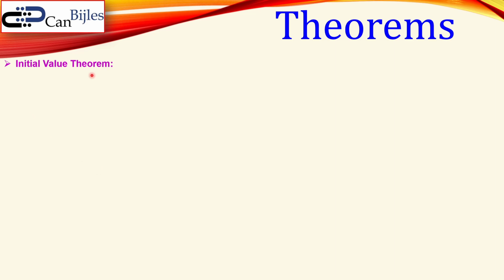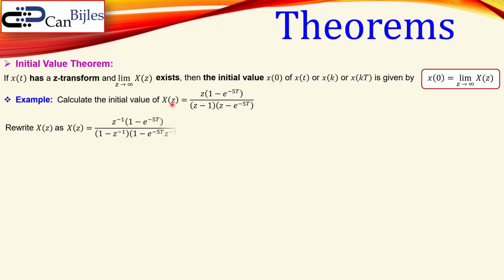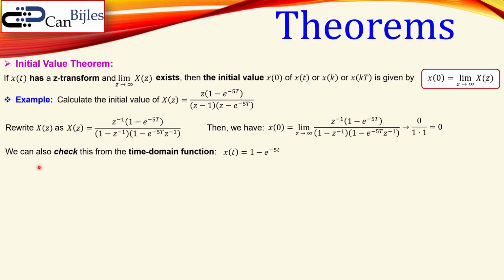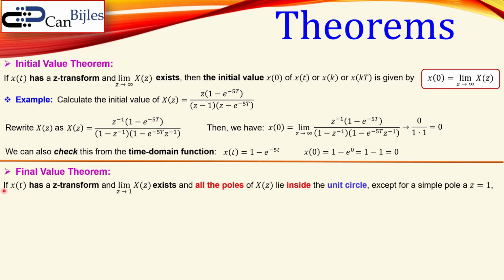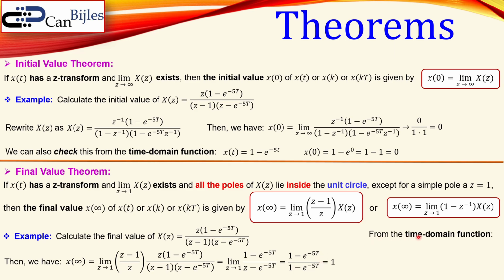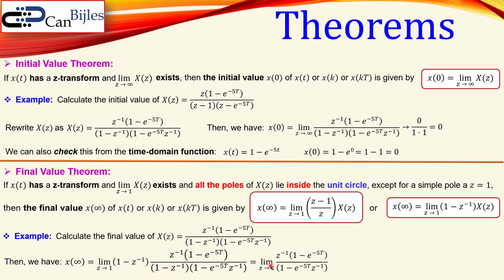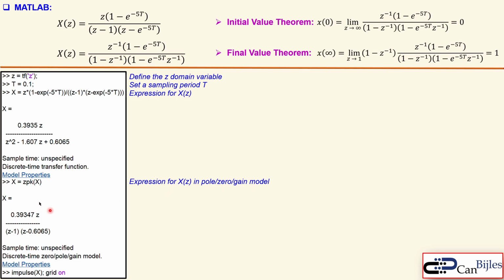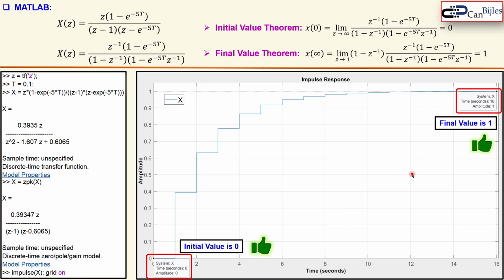Z-Transform ⭐ Initial Value Theorem & Final Value Theorem ☀️ Example Calculations & MATLAB Solutions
In this video, we will discuss the Initial Value Theorem & Final Value Theorem Z-transform. First, we will give the definition of both theorems and formulas to calculate the initial and final value of a function in the z-domain. Then, we will discuss example to illustrate these theorems and show the calculations step by step and verify these using MATLAB.

🎯 Outline:
⏩ 00:00:00 Introduction
⏩ 00:00:14 Initial Value Theorem
⏩ 00:04:00 Final Value Theorem
⏩ 00:07:22 Verification in MATLAB